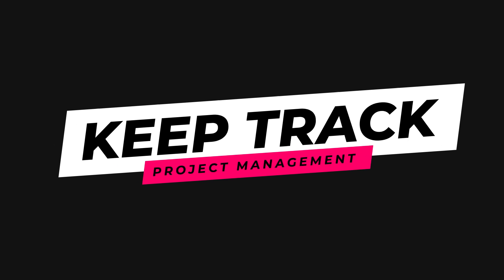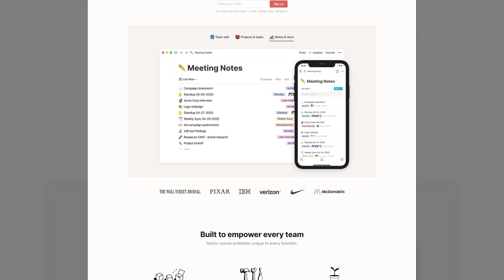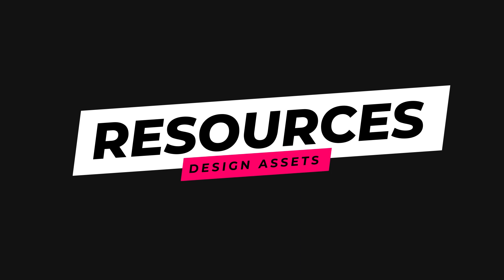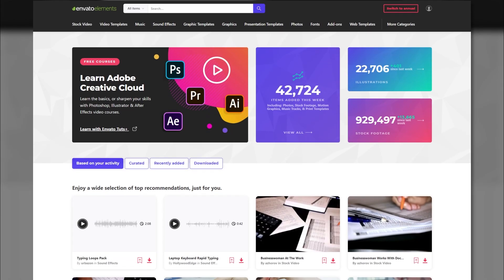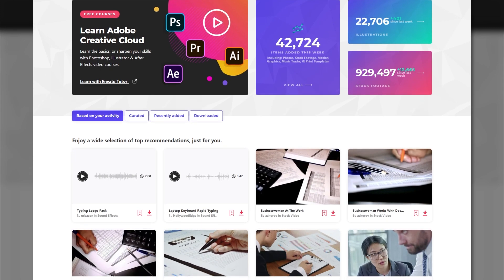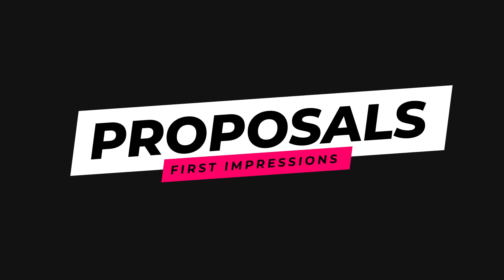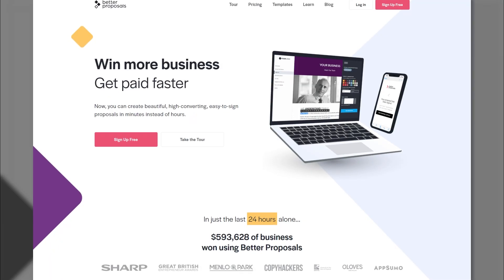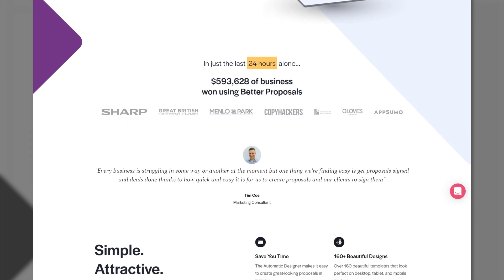Money Saving Tips For Freelance Web Designers - How I Save OVER £1360 PM!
Practical tips to become a more profitable Freelance Web Designer!

The bottom line is it's all about YOUR bottom line! Spend less, make more. Simple eh?

Well, if only it WAS that simple. So, how about a bunch of practical, real-world tips from my years of freelance webs design work?

► WORDPRESS PLUGINS ◄